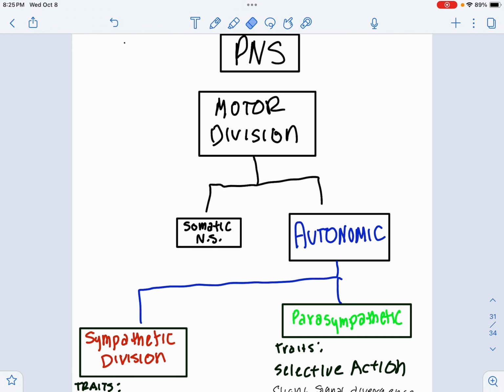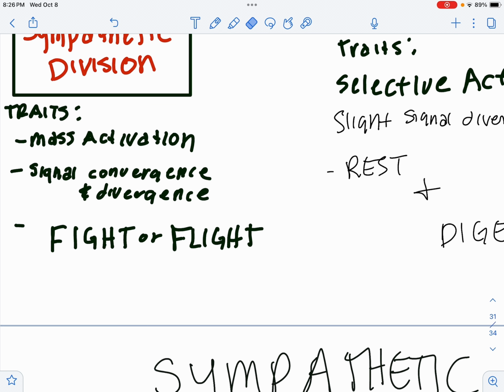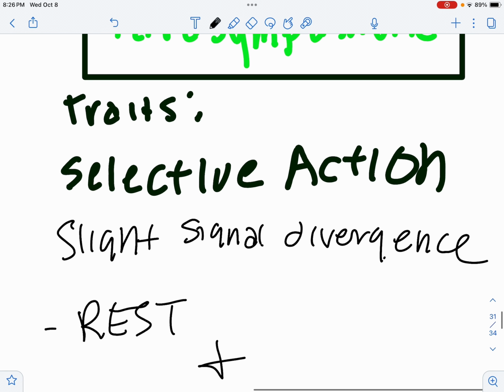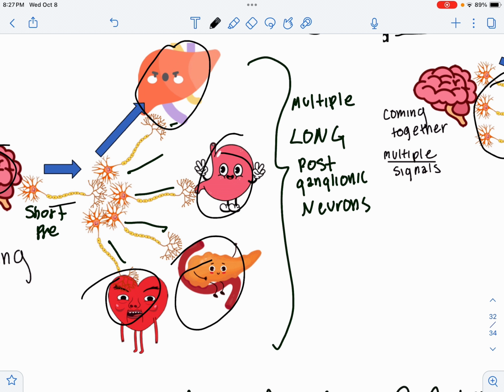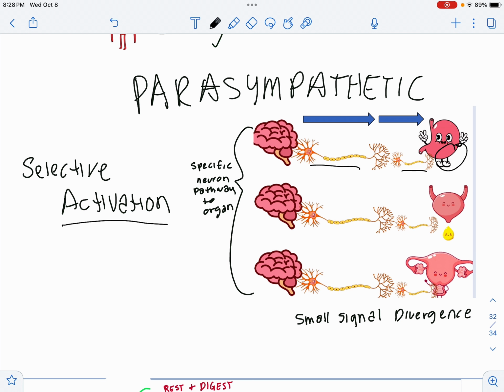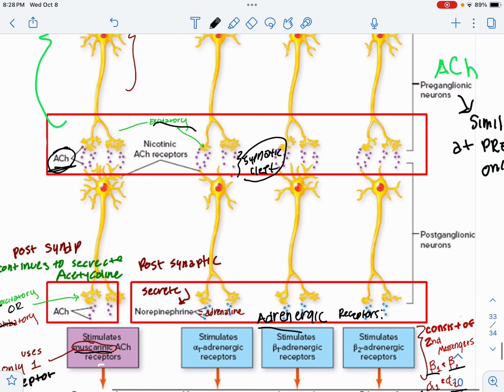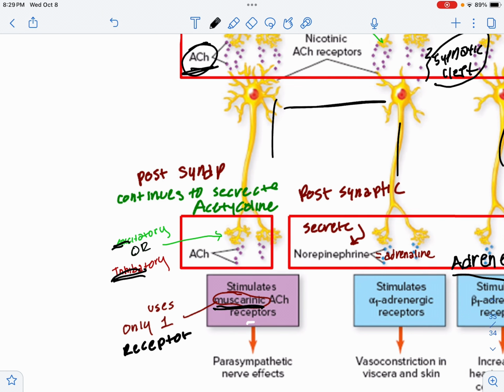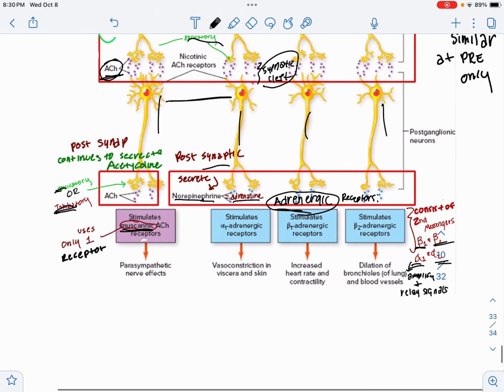October 8, 2025